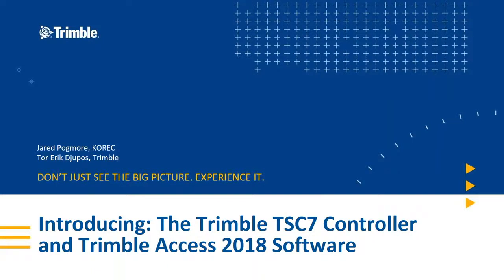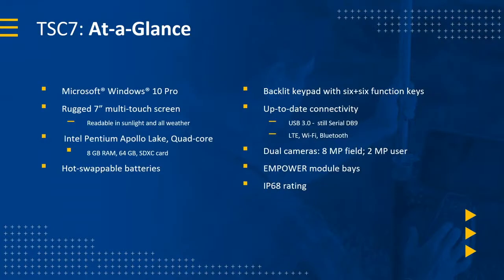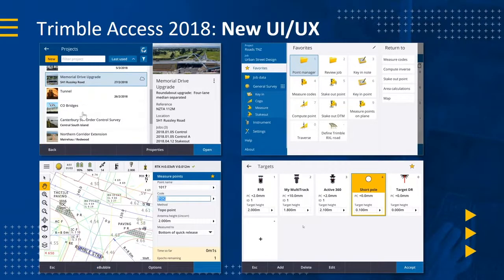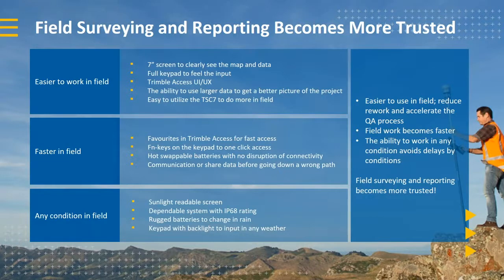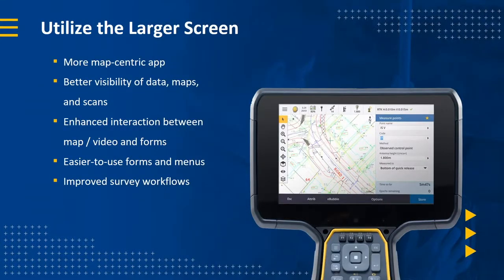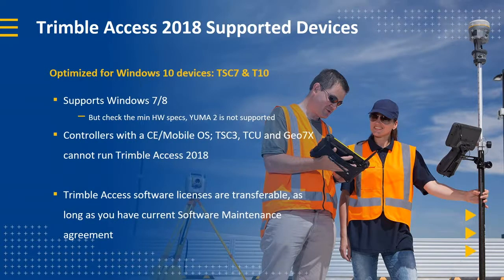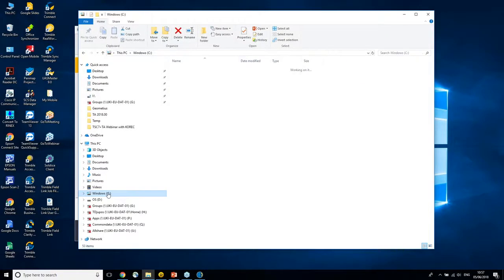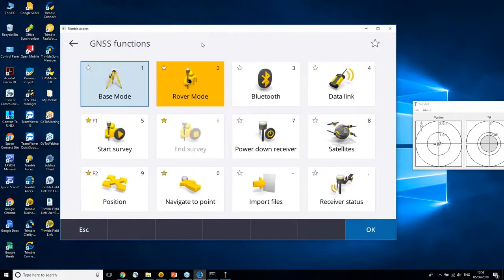Trimble TSC7 with Trimble Access 2018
Korec Group webinar "Intro the Trimble TSC7 Controller"
- new Trimble Access 2018 UI
- new Trimble Sync Manager utility